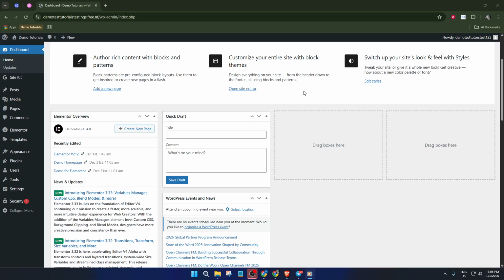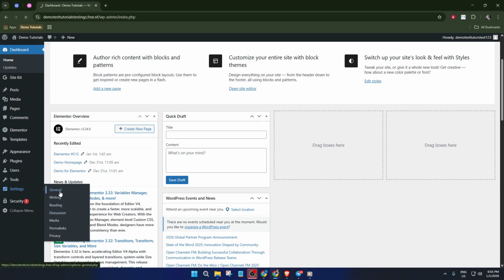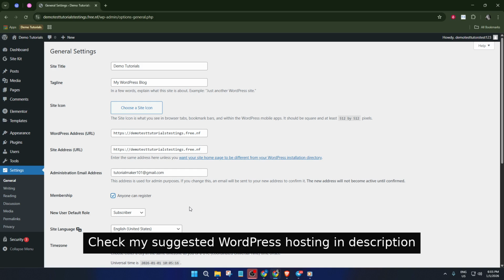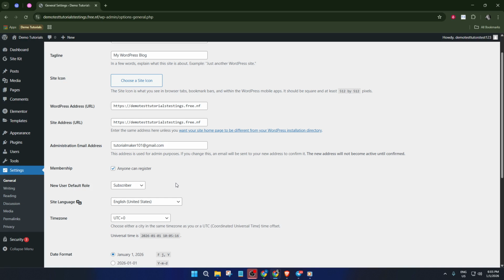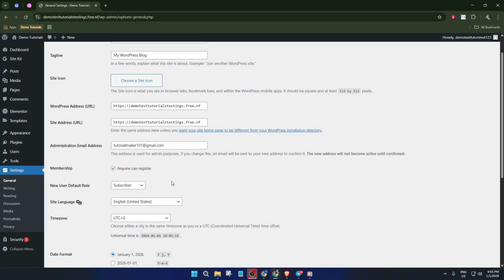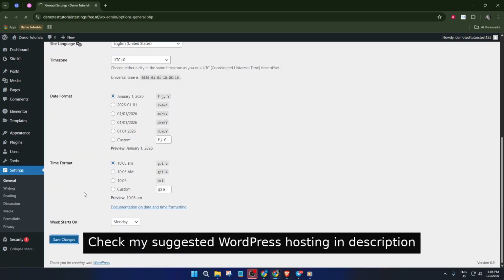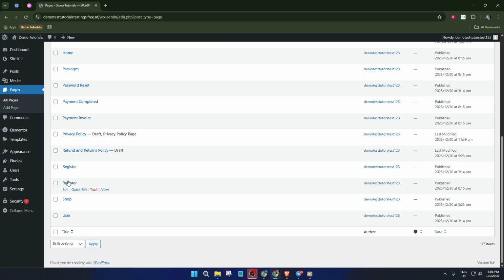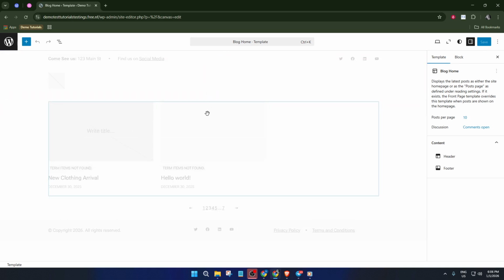How to allow user registration on your WordPress site (Easiest Way)(2026 Guide)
Learn step-by-step how to enable user registration on your WordPress website in this easy-to-follow tutorial! Whether you want to create a membership site, accept guest posts, or manage community users, this guide is for you.

⏱️ Timestamps:
0:00 Introduction
0:41 Why Enable User Registration?
1:25 Accessing WordPress Settings
2:05 Enabling Membership & Registration
3:10 Choosing Default User Roles
4:15 Customizing Registration Forms (Plugins)
6:00 Testing the Registration Process
7:15 Troubleshooting & Security Tips
8:00 Wrap-Up & Additional Resources

Features Covered:
- Enabling user registration from WordPress dashboard
- Understanding and assigning user roles
- Plugin recommendations for customizing registration (e.g., WPForms, User Registration)
- Security best practices for user sign-ups
- Tips for managing new user approvals

Supported Platforms:
- WordPress.com
- WordPress.org Self-Hosted Sites
- All major browsers (Desktop & Mobile)